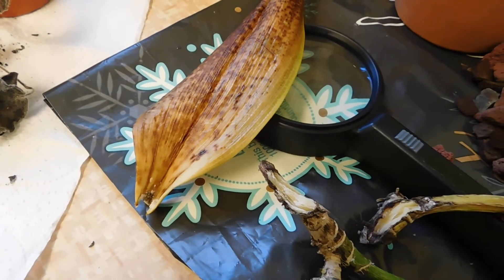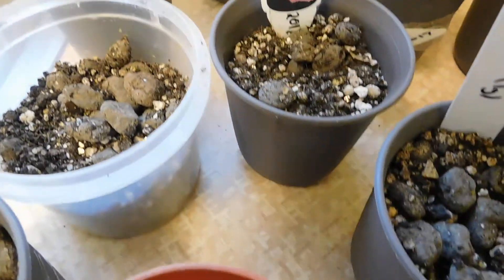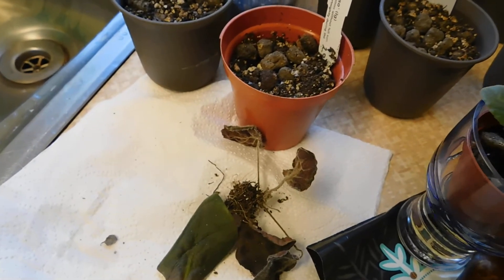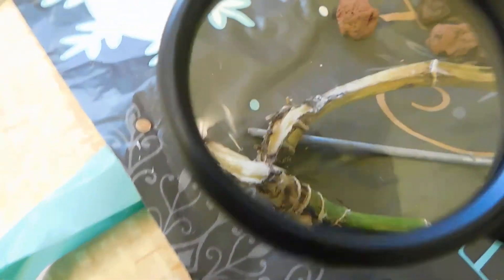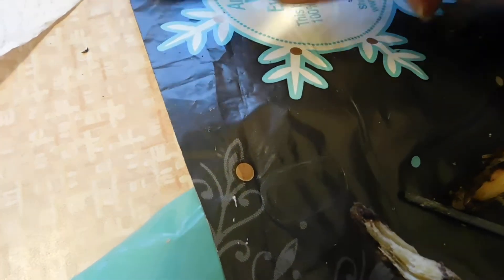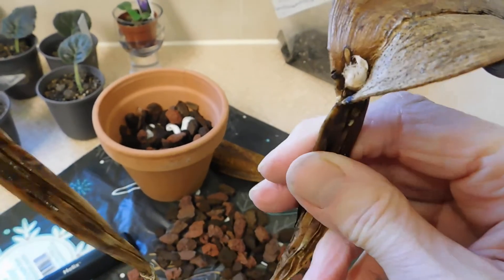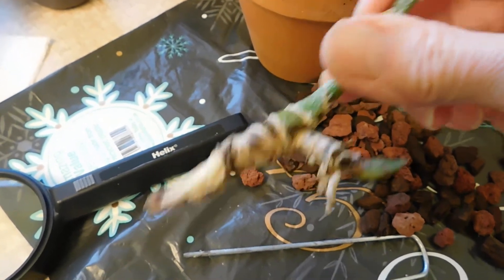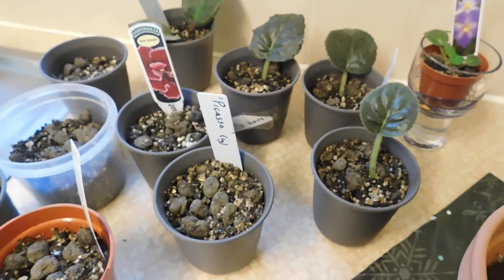Dissecting 'Pastoral Innocence' - African violet update